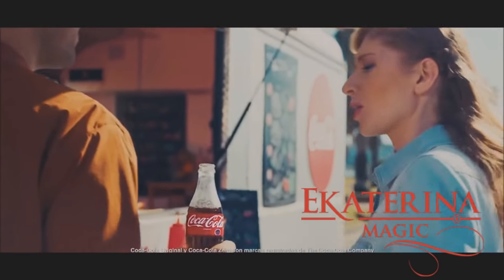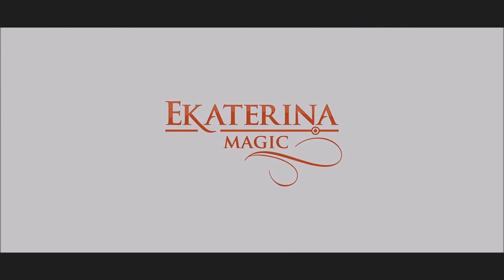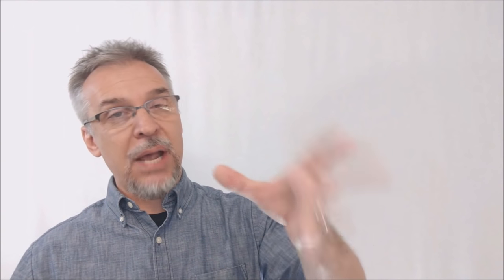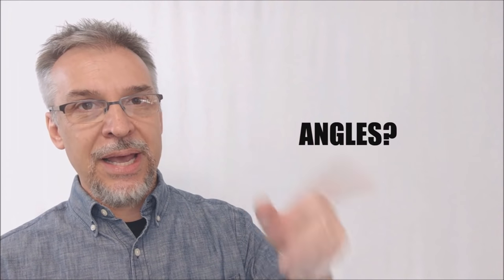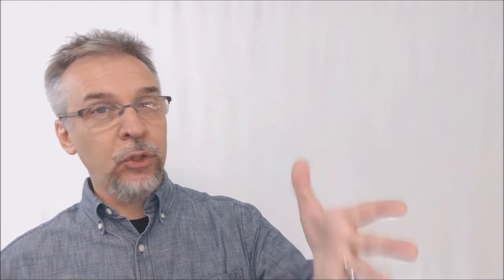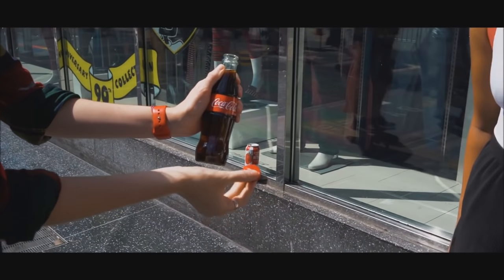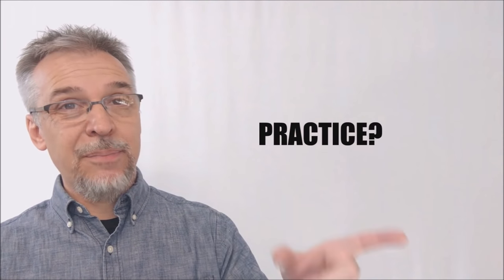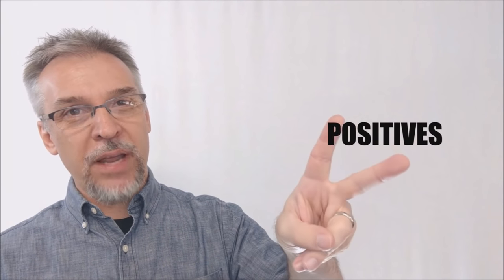Magic Review: Sponsored by Ekaterina [[ Soda Magic ]]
Check out the artist's pages:
➥ NOIXES

Playing Cards
Magic Tricks
Best Magic
Easy Magic
Learn Magic